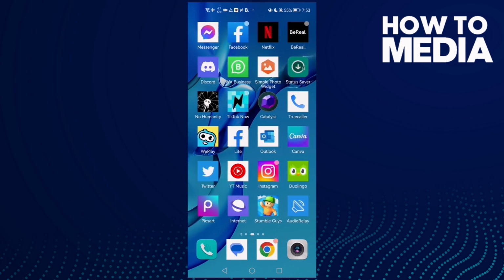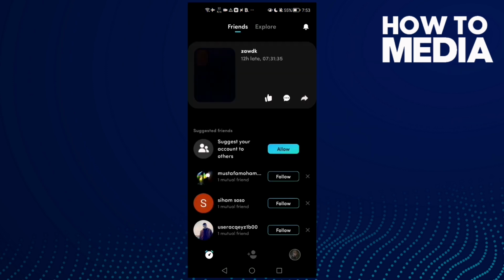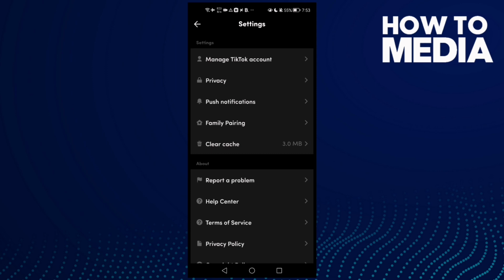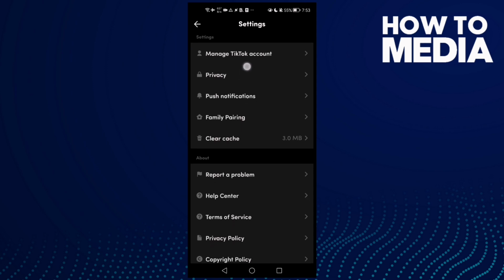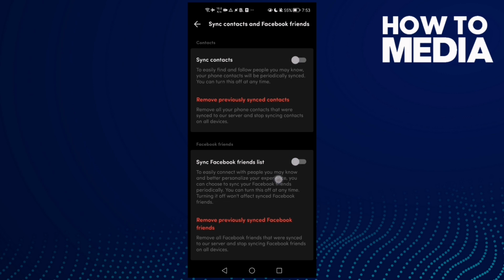How to Find Syncing Settings on TikTok Now on Android or iphone IOS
in this video we discuss :